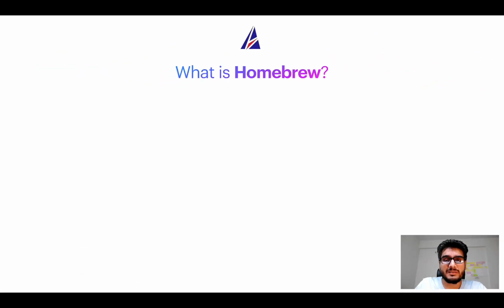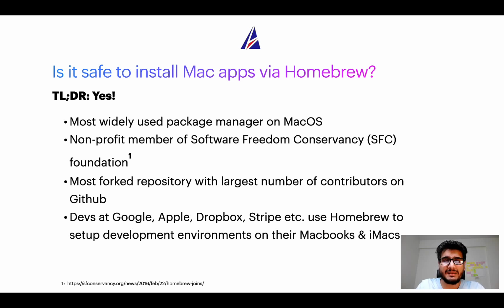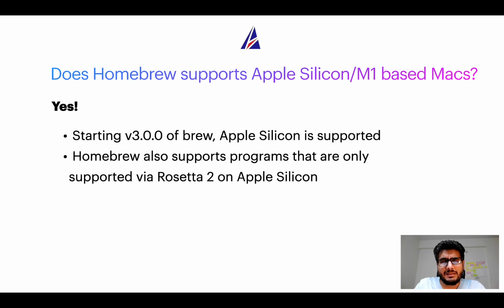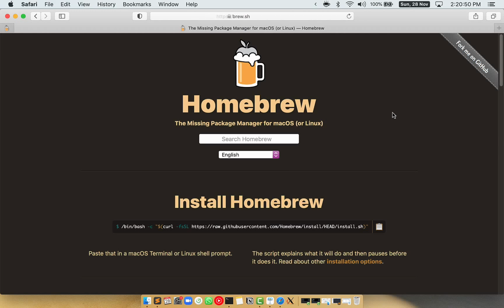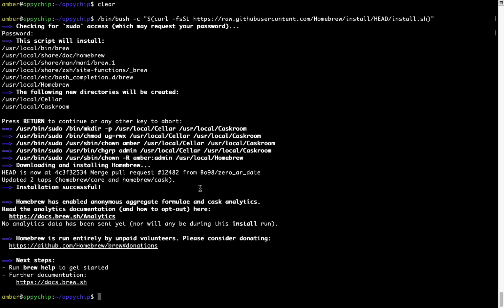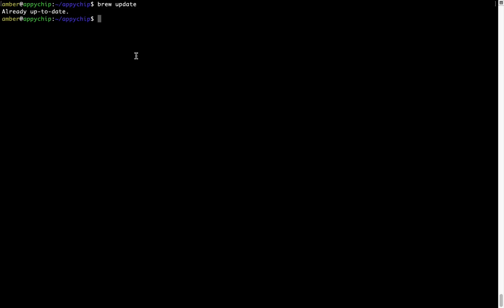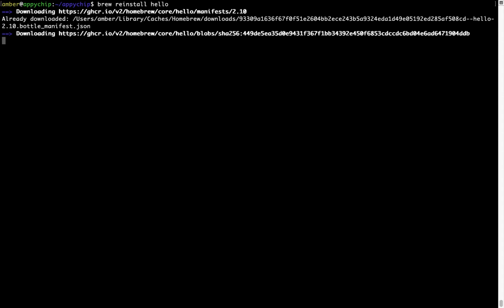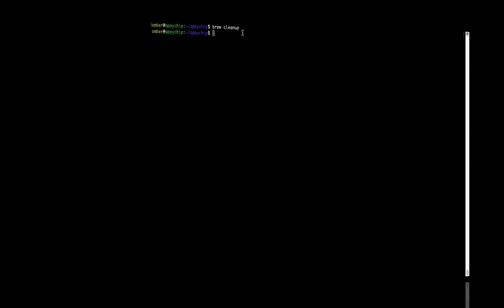✅ Solved - Download & install fastlane on Mac OS (Sonoma, Sequoia, Ventura) via Homebrew / brew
"In this video, we will show you how to download & install *fastlane* on Mac OS.

    * App name(s): fastlane
    * Description of *fastlane* : _*Easiest way to build and release mobile apps*_

    If you face any errors during installation, reinstall or repair of fastlane program / app (for example command not found and/or config/data related issues) while following tips in any of our videos on Appychip channel, please leave your question as a Youtube comment below. Someone from Appychip team will reply back with an answer to your question. We have a large database of answers to frequently asked questions or FAQs that are asked by users ranging from beginners to experts.

This video is also available as a tutorial on Mac App Store

    Video chapters / timestamps:
    * 00:00 Intro
    * 00:25 What is Homebrew / brew on Mac?
    * 01:18 Is Homebrew safe?
    * 02:14 Does Homebrew supports Apple Silicon M1?
    * 02:58 Install brew package manager first
    * 05:00 Turn off brew analytics
    * 05:25 Fetch the newest version of brew packages including fastlane
    * 05:55 Install fastlane using brew

    List of supported devices:
    * MacBook Air
    * Macbook Pro
    * Mac mini
    * iMac
    * Mac Pro

    If this video about installation of fastlane was useful, please do like this video.